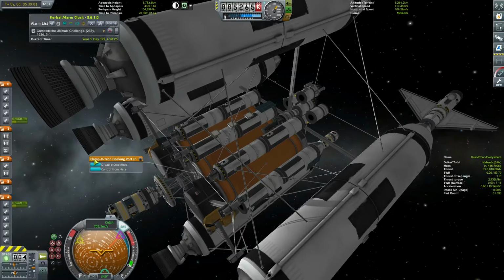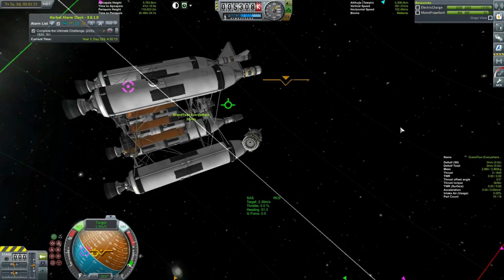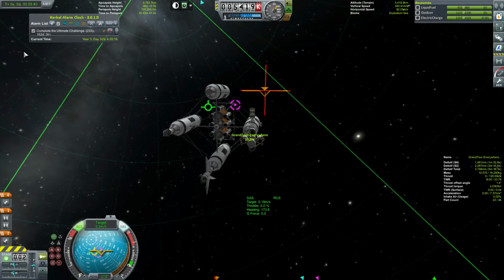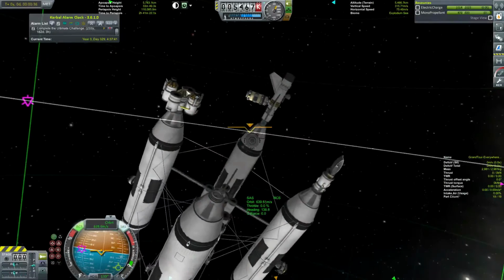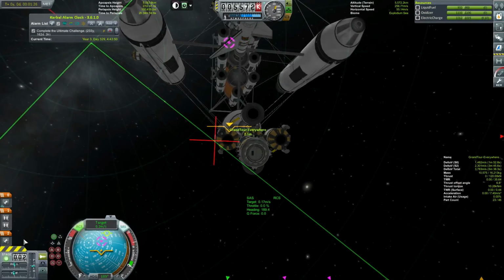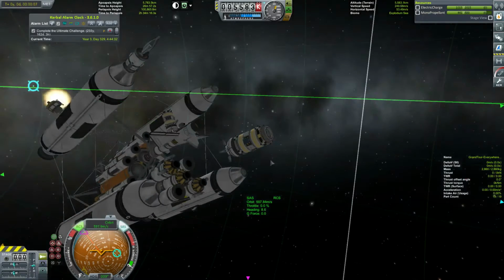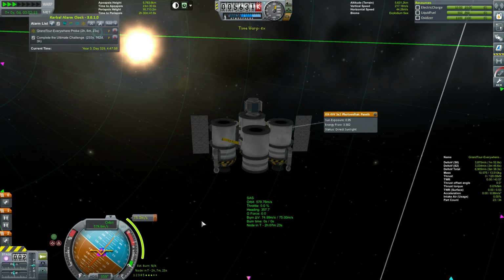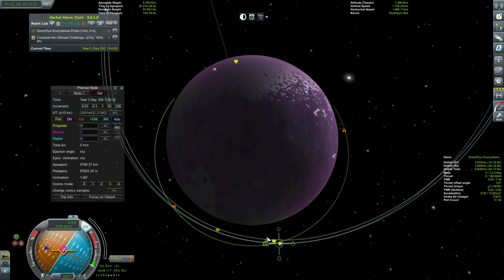HMV Plays KSP on Twitch: 2016/05/09 - TUC 08: Fetching Jeb From Eve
So Jeb just made orbit but didn't have enough fuel to get back to the mothership. We planned for that. Well, not that specifically, but we did plan for running out of fuel. Repurposed Tylo Lander to the rescue!